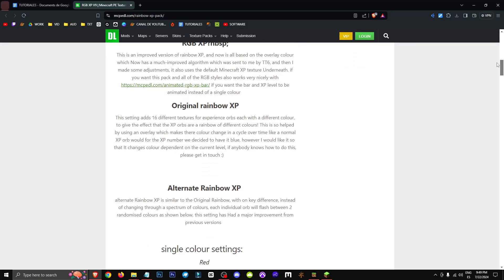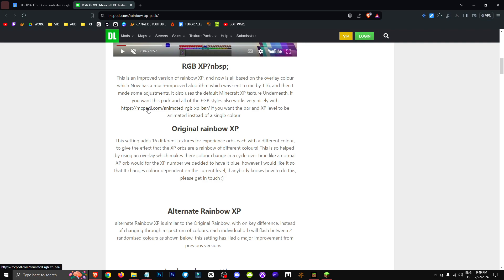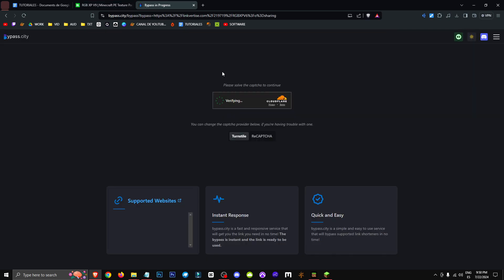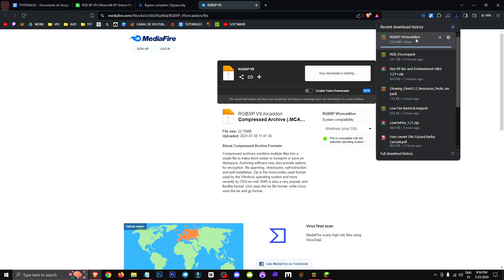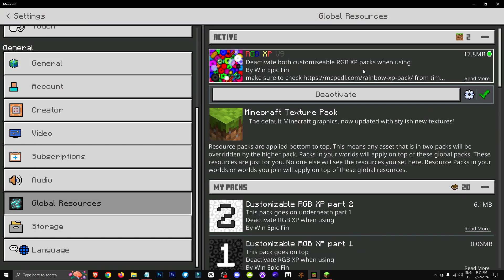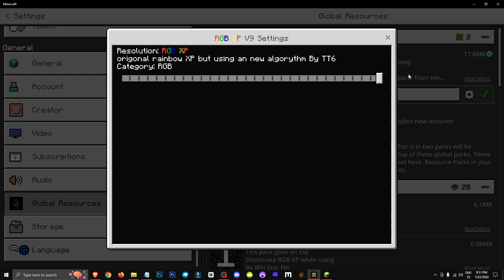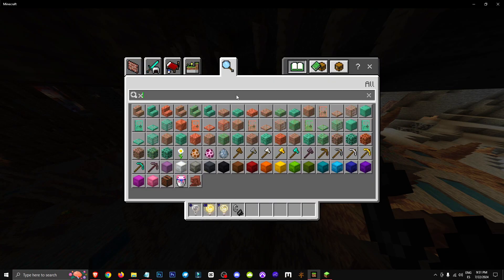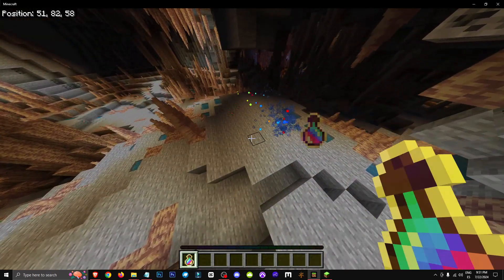🟨 HOW to get the RGB XP ORB in BEDROCK